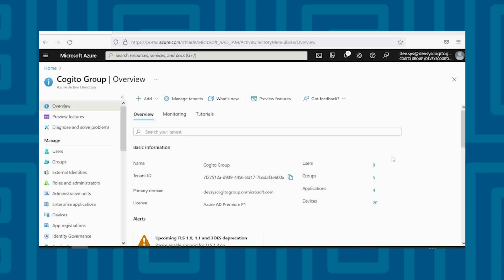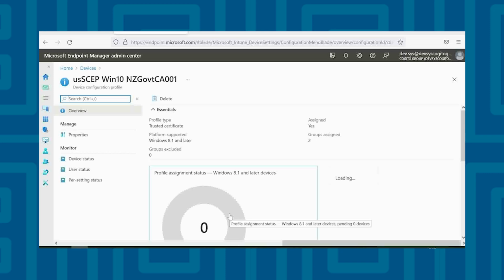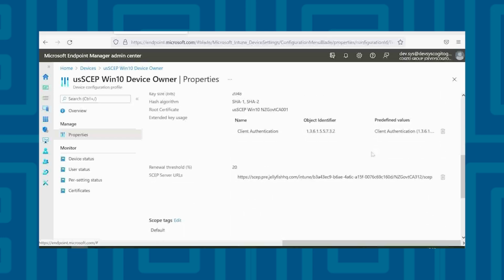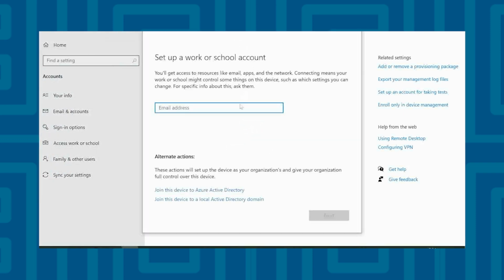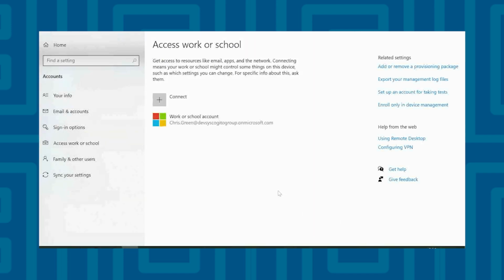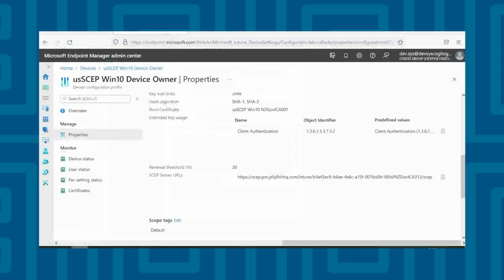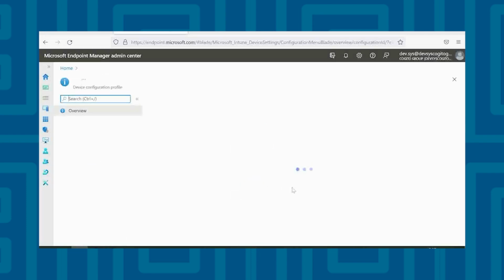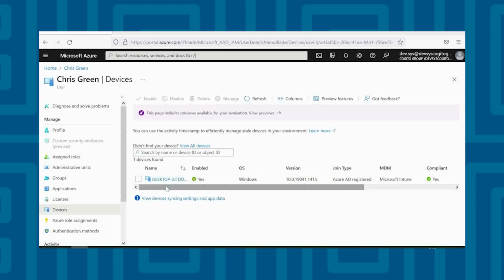How to get started with SCEP Intune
This is a demonstration of the Jellyfish Simple Certificate
Enrolment Protocol or SCEP for Microsoft Intune enrolment.